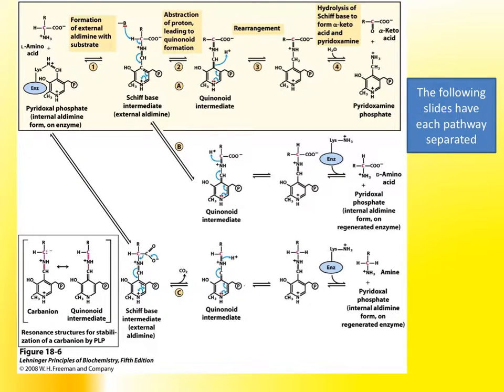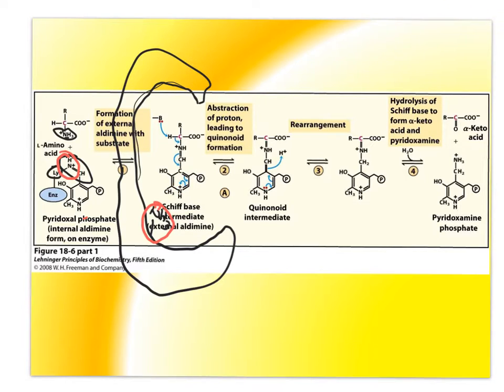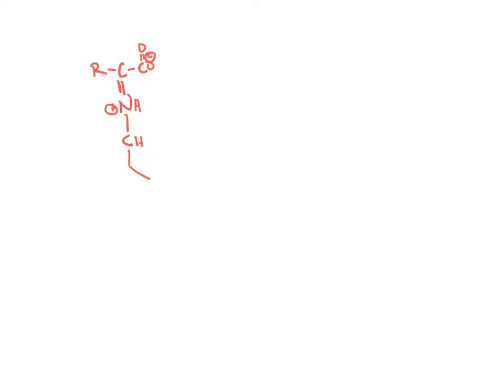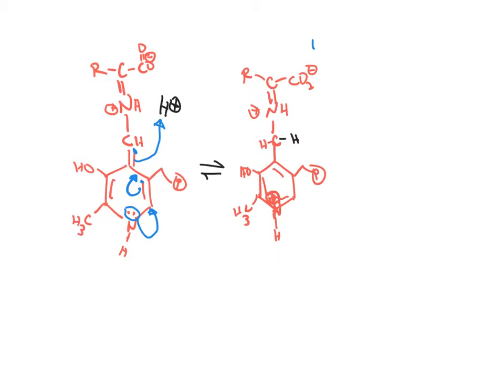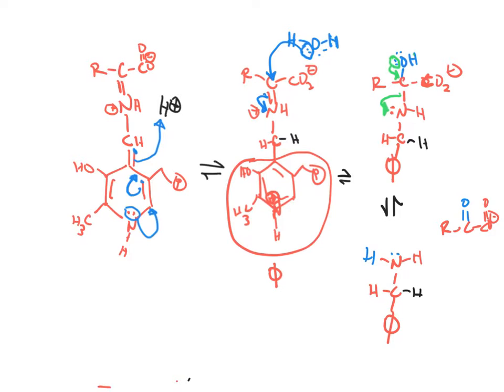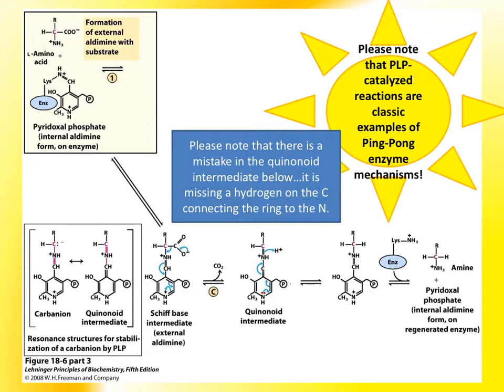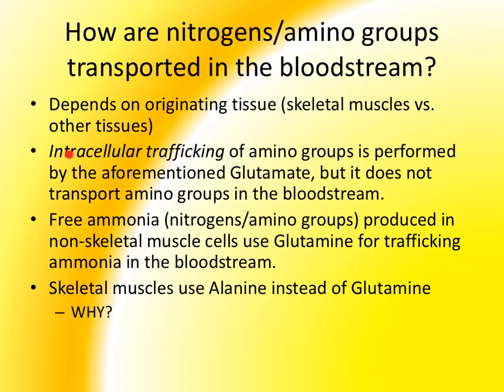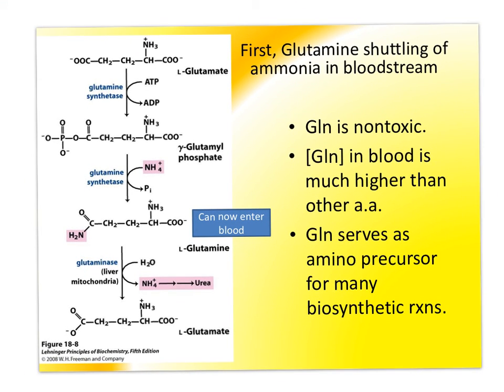bc ch18 pt 1 2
This is the 2nd lecture video of our chapter 18 amino acid oxidation/urea cycle lecture series for Spring 2017.